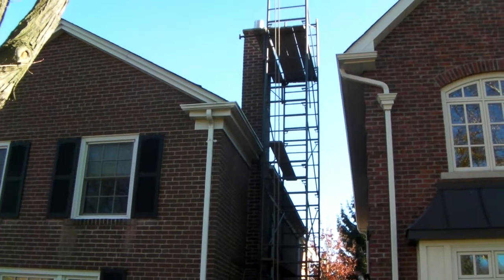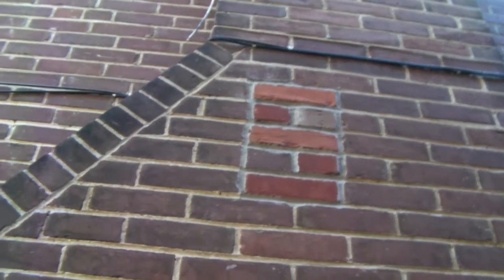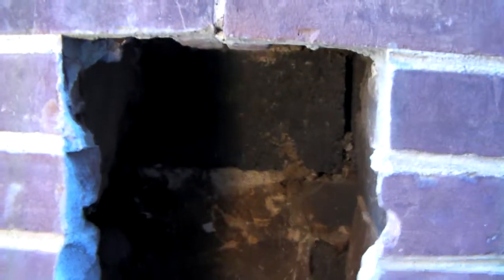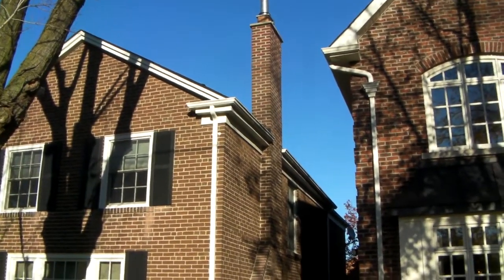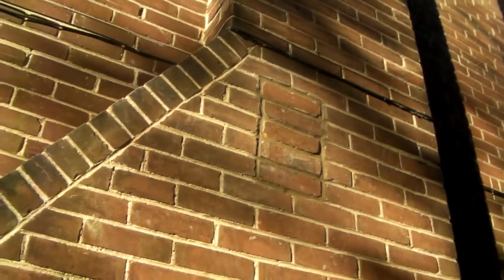Bill On Fire - The Chimney Company, Episode #44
This homes chimney liner was installed improperly causing smoke issues inside the house.